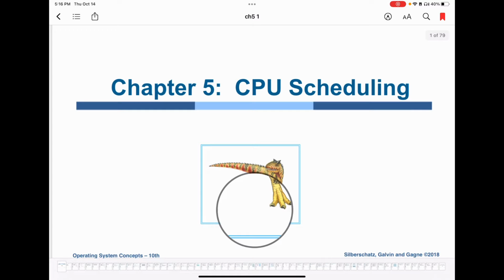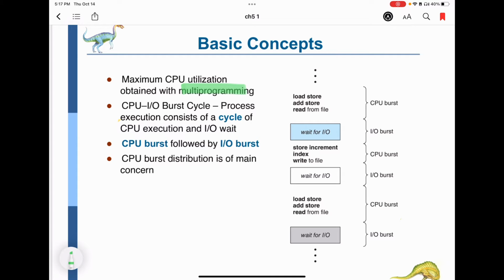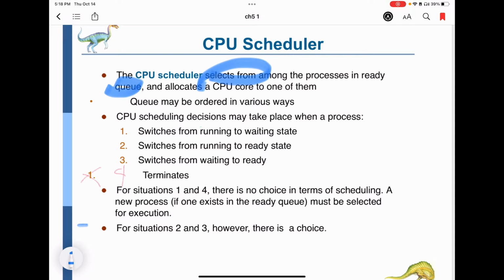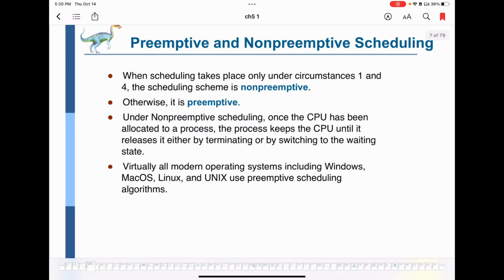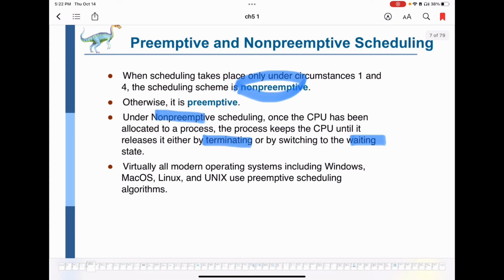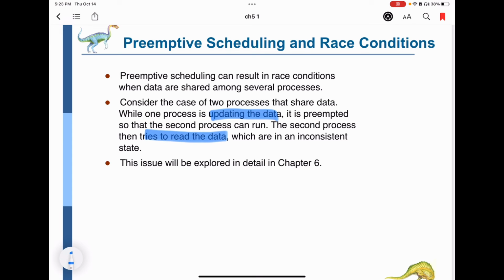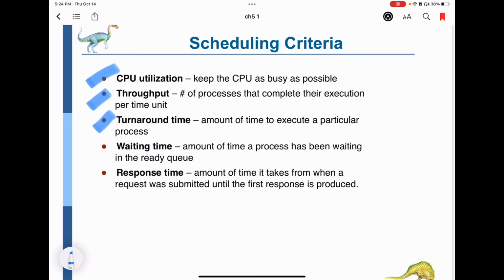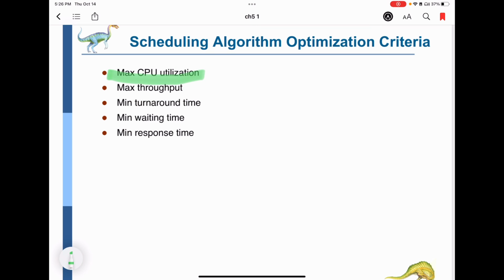CPU SCHEDULING part 1